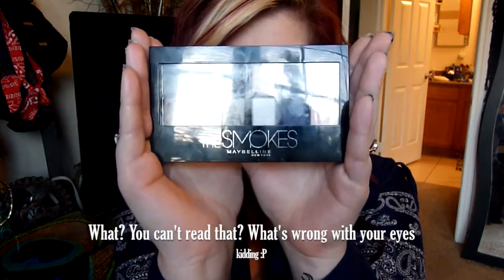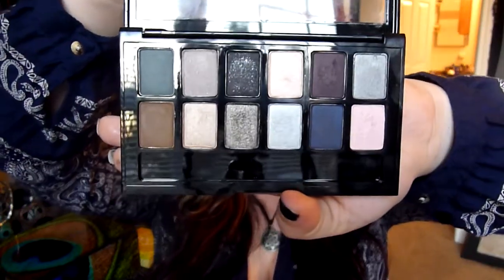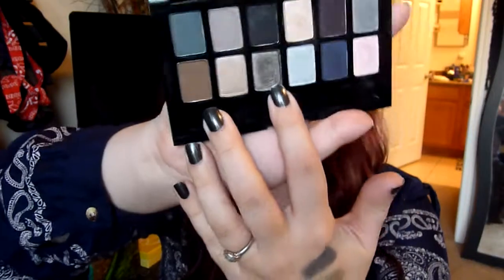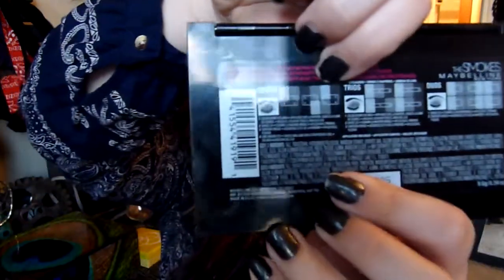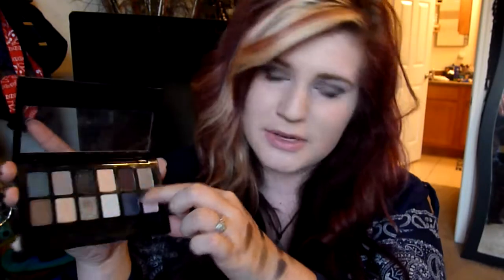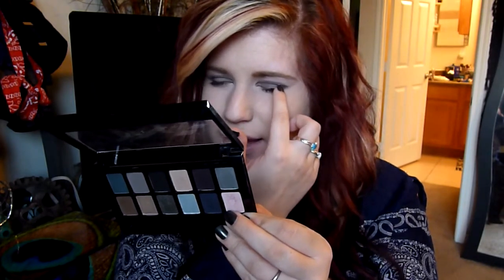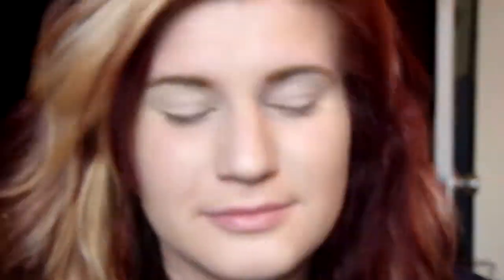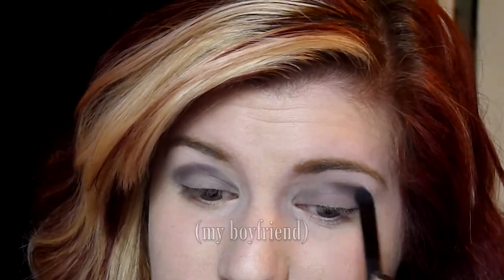MAYBELLINE THE SMOKES PALETTE SWATCHES, REVIEW & SMOKEY EYE LOOK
☽ Hey Gypsy Kittens! ☾  Here’s a new Drugstore Palette Review for you guys; I hope you enjoy it! Let me know if you want to see more of these product reviews and I’ll keep them coming your way!

Dream on
love all♡
Vi